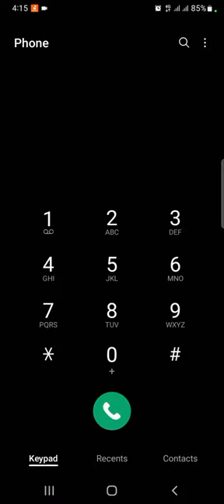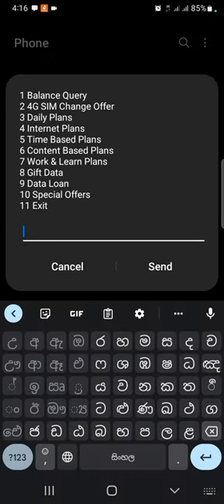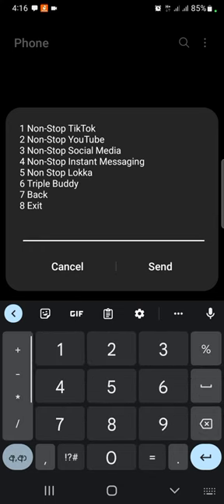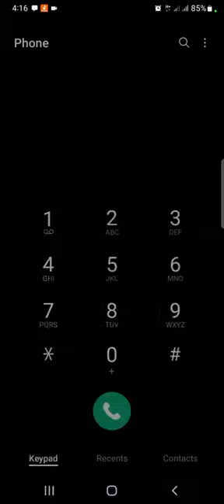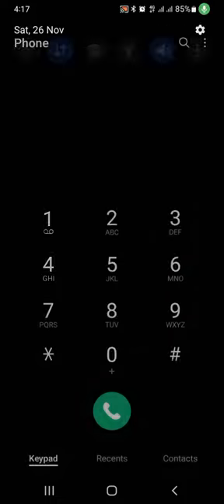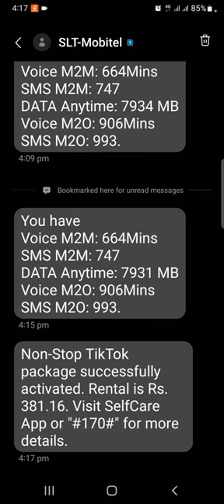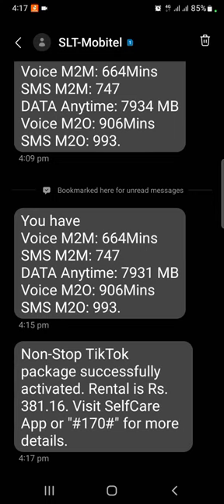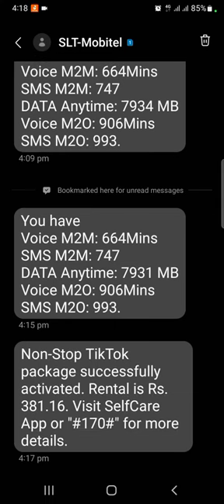මොබිටෙල් ටික්ටොක් පැකේජය ෆෝන් එකේ සල්ලි වලින් ඇක්ටිව් කරමු - 93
ටික්ටොක් මාධ්‍ය ජාලය භාවිත කරන අප වෙනුවෙන් SLT මොබිටෙල් ආයතනය හඳුන්වාදී ඇති ටික්ටොක් පැකේජය, මොබිටෙල් සිම් පතේ ඇති මුදල් වලින් සක්‍රිය කරගන්නා ආකාරය මෙම වීඩියෝ මගින් පැහැදිලි කරනු ලබයි.